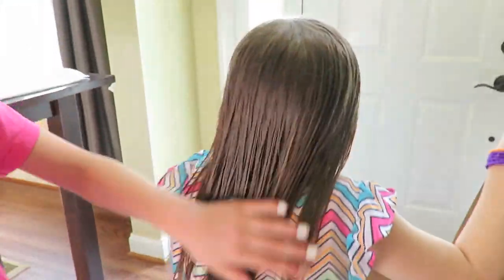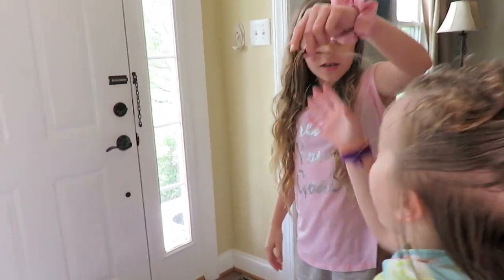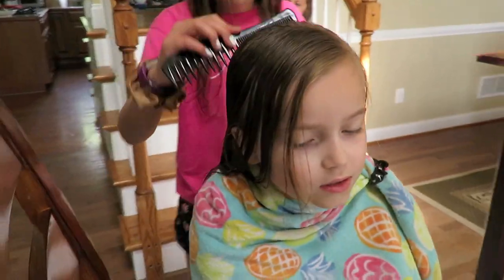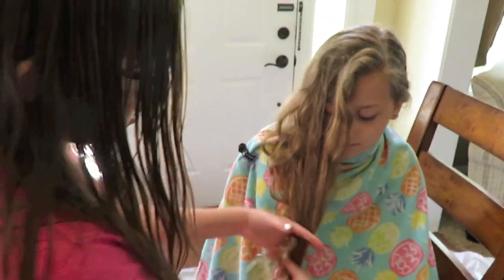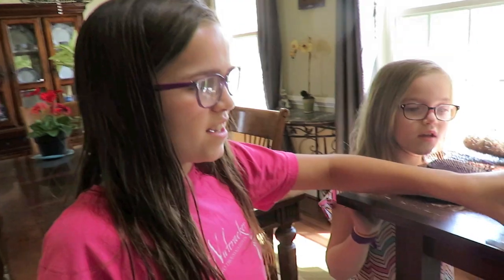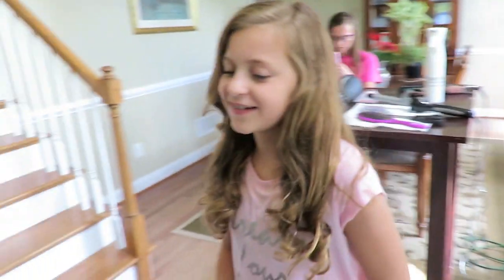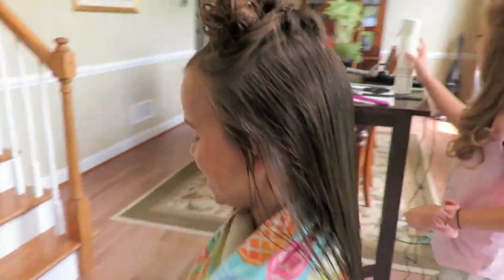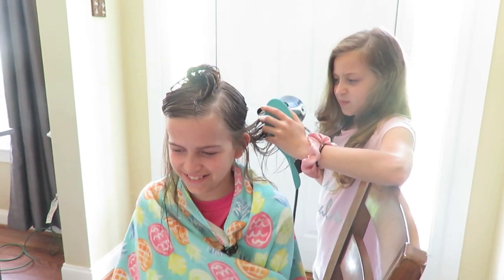Sister Hair Salon! Cutting My Sister's Hair! | Crazy8Family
Welcome to the Sister Hair Salon! They may not be "professionals" but they sure did have so much fun cutting each other's hair at the Sister Hair Salon!

Send us Mail! Our NEW Mailing Address!
The Crazy8Family Kids!
64 E Uwchlan Ave #423
Exton, PA 19341

About Crazy8Family:
Come along with the Crazy8FamilyKids on our daily adventures where crazy is normal! Three boys and three girls make up the Crazy8FamilyKids: Gabriel, 15, Alphonsus, 13, Sophia, 12, Madeline, 10, Naomi, 8 and Lucas, 5. Life with six kids is crazy — crazy beautiful and just plain crazy! But we wouldn't trade this crazy family life for the world! Almost daily videos on life with six children!